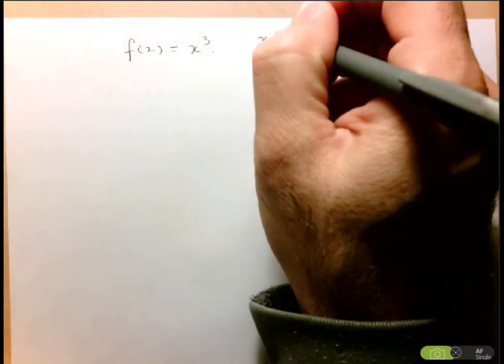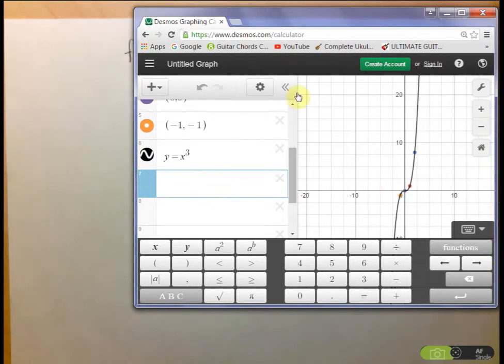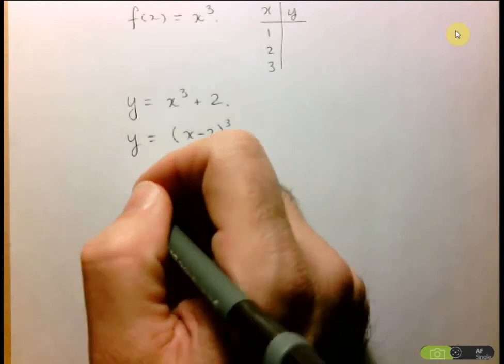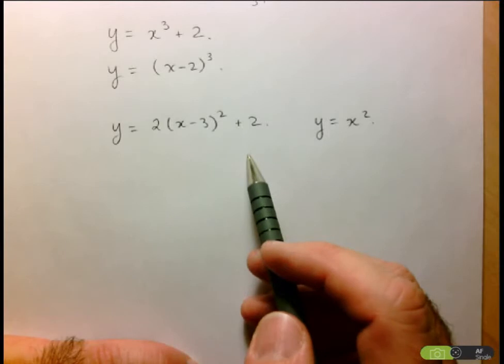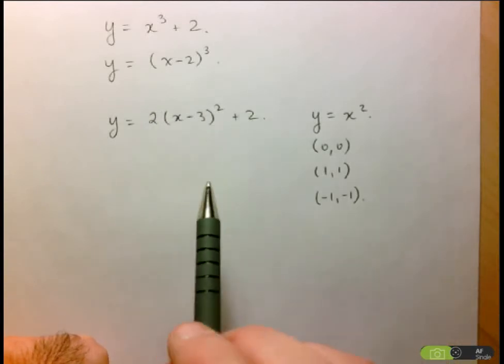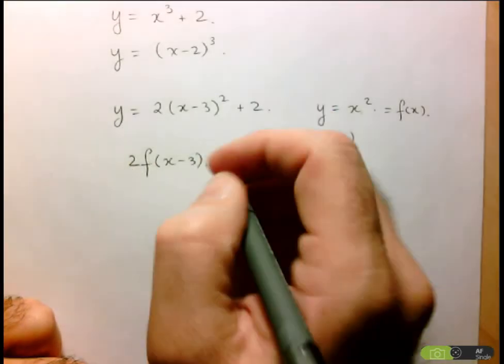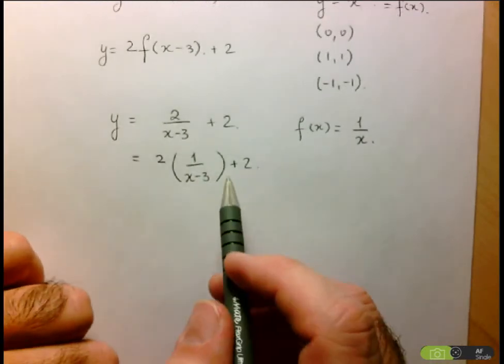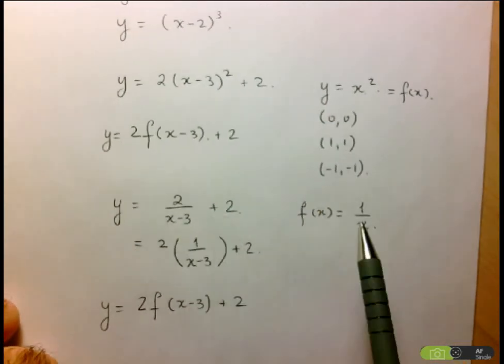MPM2D6 Why Transform?